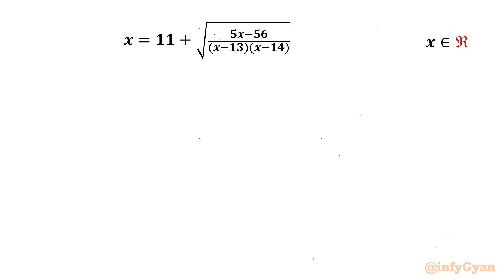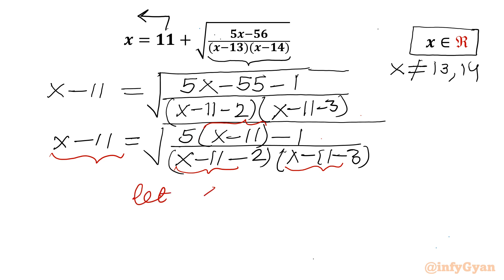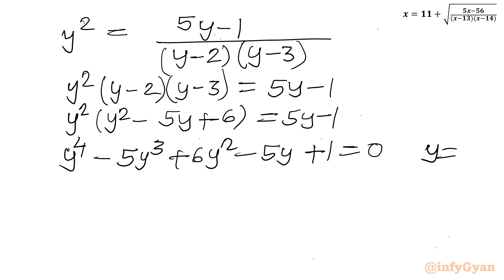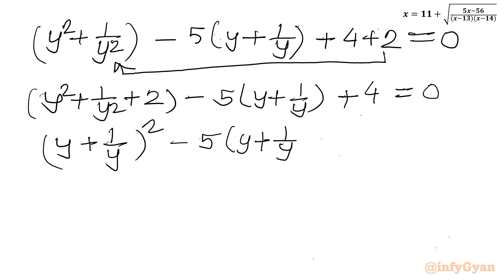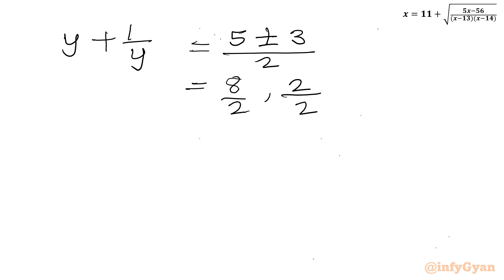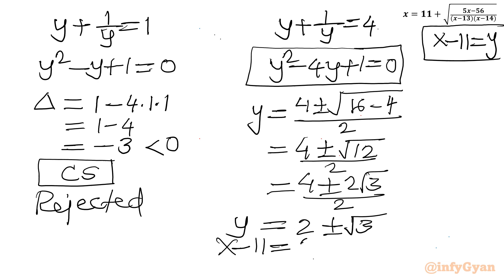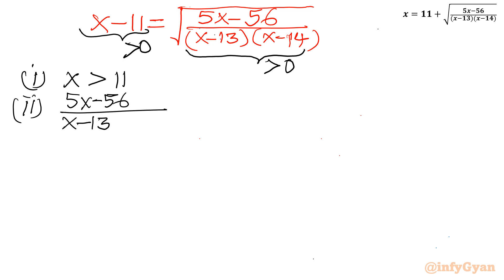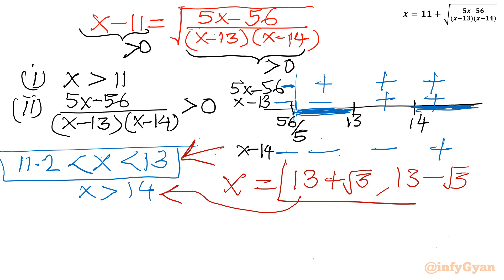The Best Substitution to Solve Radical Equations Faster!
In this algebraic video, we explore an intriguing radical equation that’s sure to challenge our algebraic skills. This problem is an excellent exercise for anyone preparing for Math Olympiad or simply looking to deepen their understanding of advanced algebra in quicker time. Follow along as we break down the steps to solve this complex equation, and try to solve it yourself before we reveal the solution. Perfect for students and math enthusiasts alike!.

📌 Topics Covered:

Radical equations
Problem-solving strategies
Substitutions
Reciprocal equations
Quadratic formula
Quadratic equations
Algebraic identities
Real solutions
Inequalities